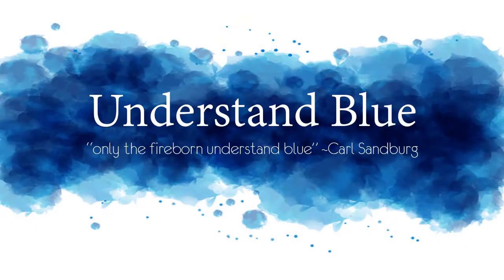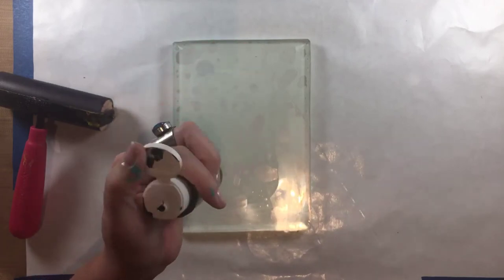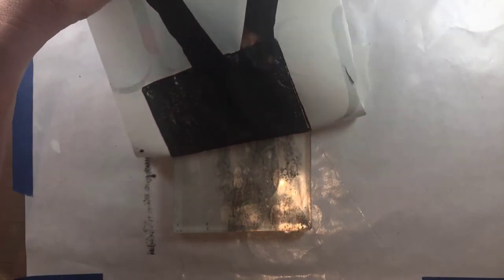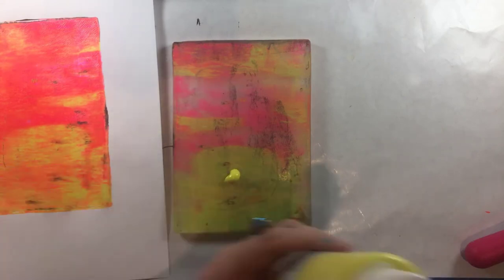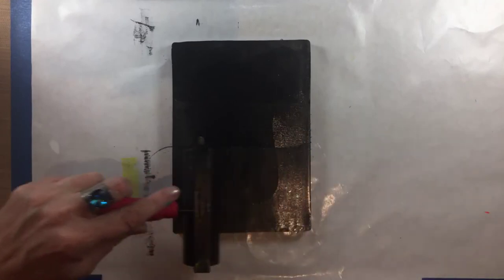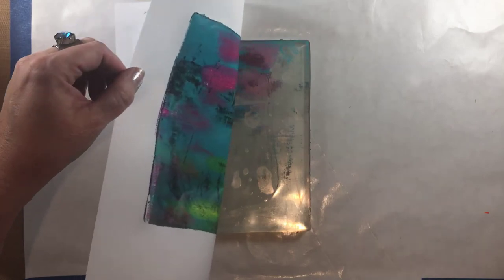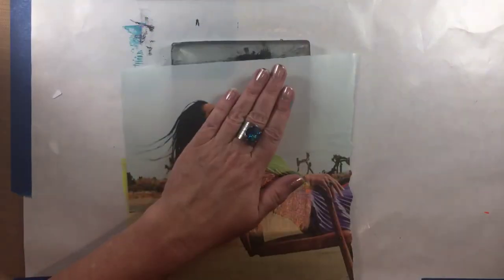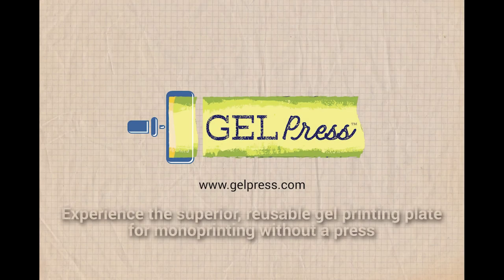Using Magazine Transfers on Cards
Use Distress Oxides or black paint to add beautiful faces to your cards with a transfer technique. and supplies below.

• LUKAS CRYL Liquid Acrylic 250 ml Bottle - Cobalt Turquoise

• LUKAS CRYL Studio 125 ml Tube - Fluorescent Magenta

• LUKAS CRYL Studio 125 ml Tube - Fluorescent Lemon Yellow

• Purell Advanced Hand Sanitizer Refreshing Gel 8 oz

• Hammermill Paper, Color Copy Digital, 32lb, 8.5 x 11, Letter, 100 Bright, 500 Sheets / 1 Ream (102630), Made in the USA

• Bone Folder by Stampin' Up!